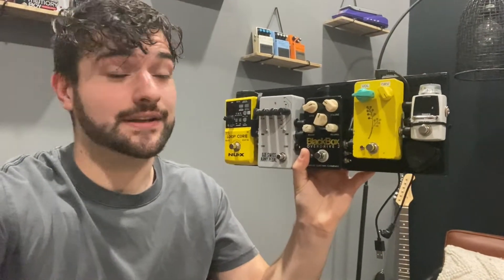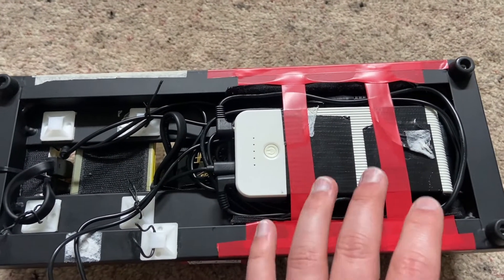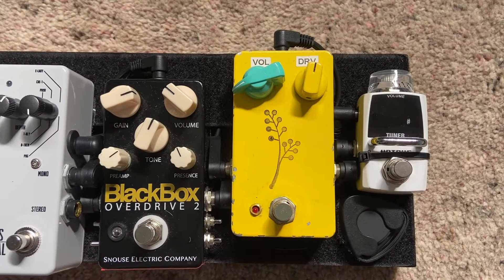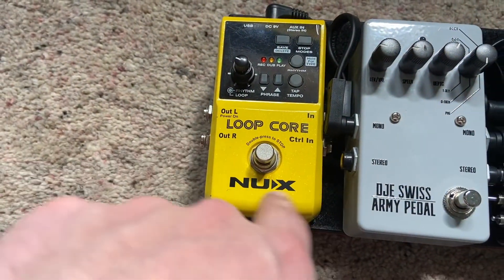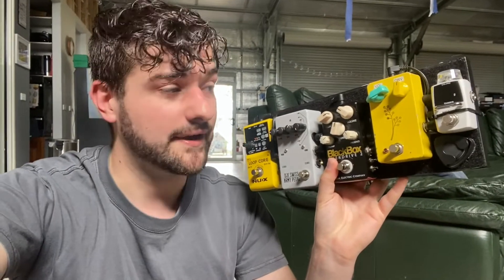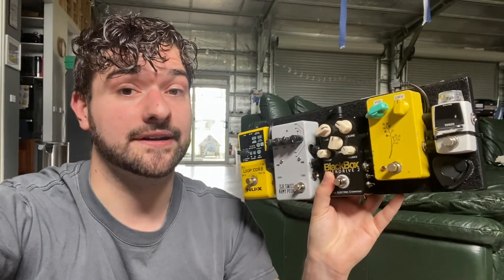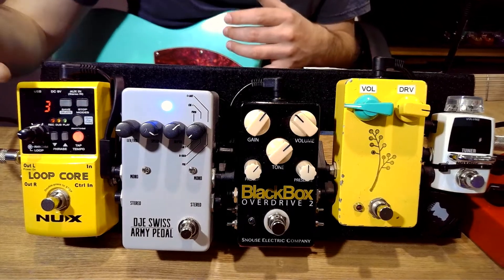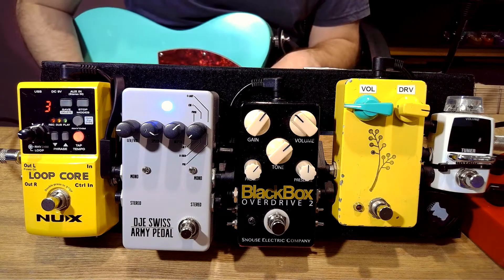My YouTube Demo/Practice Pedalboard - Demo & Overview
The community on this channel is amazing and the more it grows the better it gets so if you want to become a part of this amazing community please subscribe and get involved in the comments of these videos!